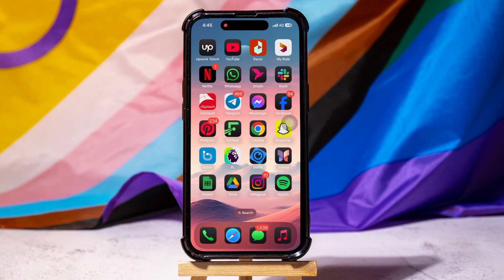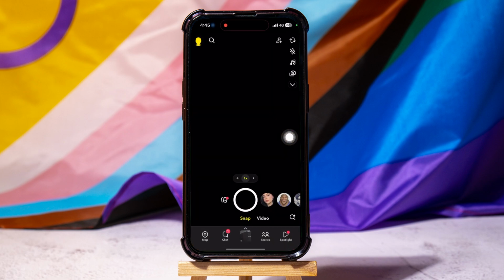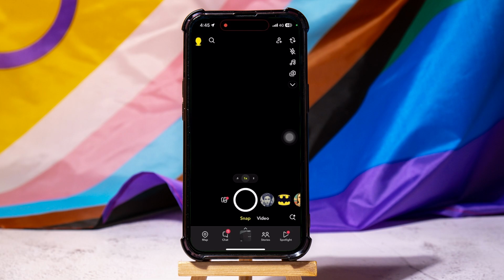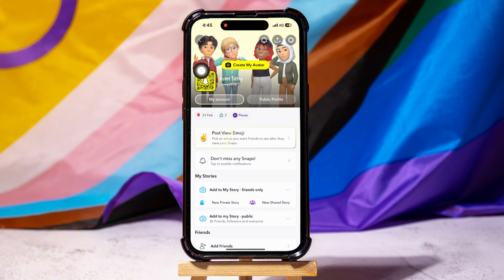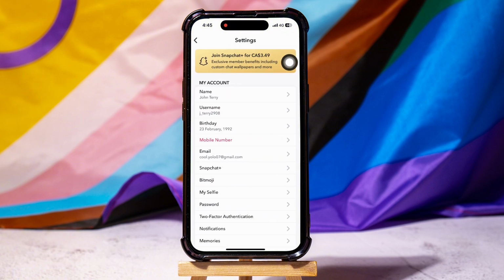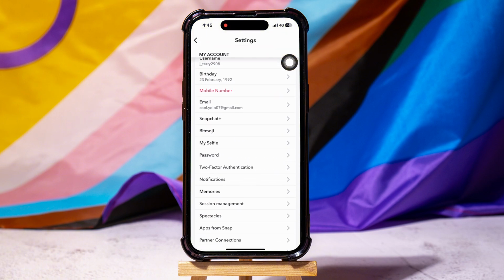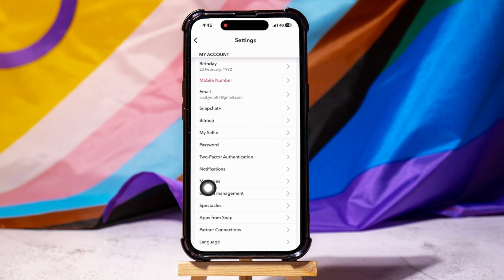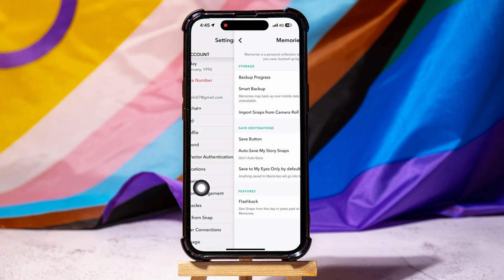How To Backup Snapchat Photos 2026 (iPhone & Android)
Backing up Snapchat photos can sometimes feel like a daunting task, but I've got you covered with this easy-to-follow guide! Whether you're looking to save those precious memories or just want to make sure you never lose a snap, I'll walk you through the best methods to backup your Snapchat photos securely. From using cloud storage options to downloading snaps directly to your device, I’ll share tips and tricks that work for both iOS and Android users. I know how important it is to keep those cherished moments safe, so let's dive in and make sure your Snapchat memories are backed up and protected for the long haul!